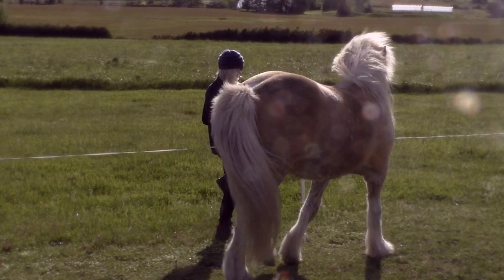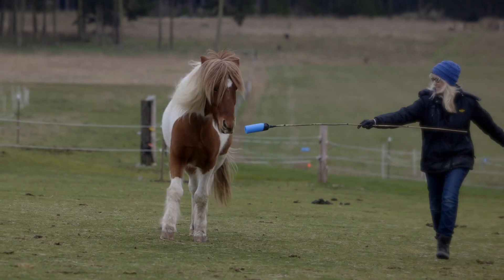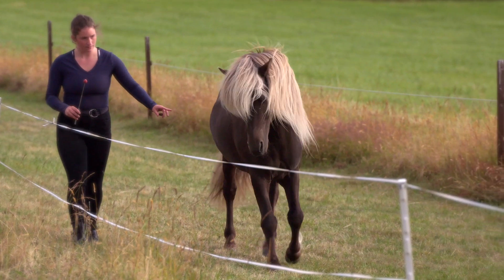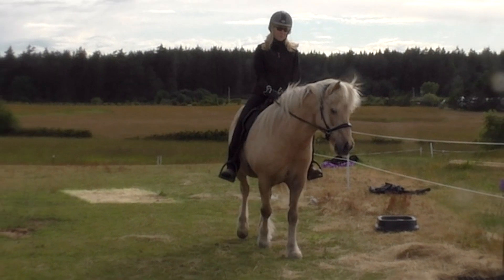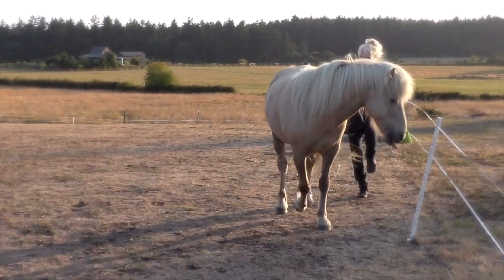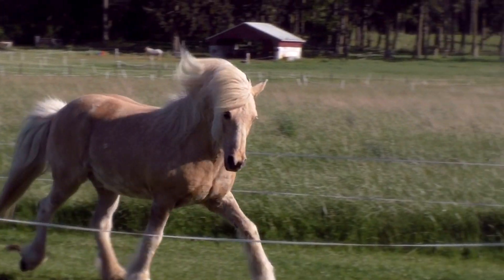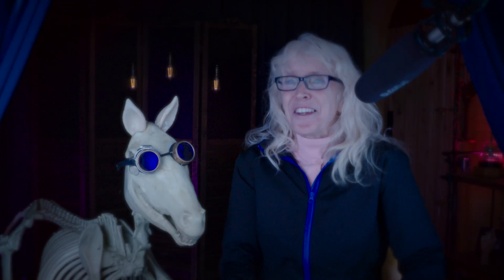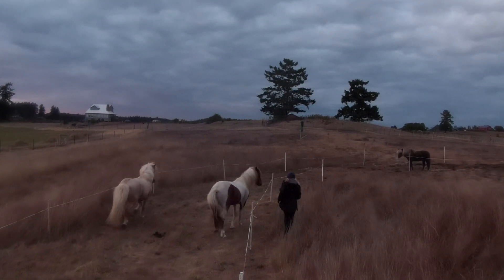Straightness Training for Horses: movement science approach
Is your horse “crooked”?
Classical training “straightness” is the opposite of a modern movement science approach. We all share the same goals... but with VERY different ways of getting there.
This video shows a fun, simple way to help the horse find All The Movements  in an authentic way, without ANY struggle to “get that one hind to step under!” or to bend the horse that resists.

“With the increasing availability of equipment capable of accurate quantification of equine gait [8], the measurement of even subtle asymmetries has become possible. However, this poses new problems for the interpretation of the data since asymmetry and lameness are not interchangeable terms [9]. No living being is perfectly symmetrical; locomotor asymmetries may be the result of non-pathological conditions such as cerebral laterality, which is manifested as a motor dominance of the left/right side of the body ”

“In the present study, a remarkably high number of horses (72.5%) in training, judged as being free from lameness by their owner, show motion asymmetries. This raises the question whether these asymmetries are caused by pain and/or pathology or could simply be a biological variation.”

“One of the most important questions to be addressed before biomechanical objective asymmetry scores can be translated into pathology, is to which extent pain, dysfunction or orthopedic abnormality and motion asymmetry are synonymous conditions.”
“The high inter-stride variability seen in horses presenting mild movement asymmetries may contribute to the well documented low inter-rater agreement among veterinarians evaluating subtle lameness and may also explain how expectation bias can influence visual assessment when expecting either lame or sound strides after a diagnostic block or treatment. ”

(note: the more important finding in the current literature is actually the LACK of good studies showing asymmetry as a direct injury risk and -- especially -- that “correcting” it will reduce risk. We think of crookedness as a *symptom*, not a cause, so fixing it with specific classical straightening exercises is not the healthiest path. Instead, we look at the underlying reason the horse is crooked, but NOT in the tissues. We look to the nervous system. Fortunately, there are fun and interesting ways -- without ANY resistance from the horse -- to help their nervous system explore and re-establish a larger movement toolkit.